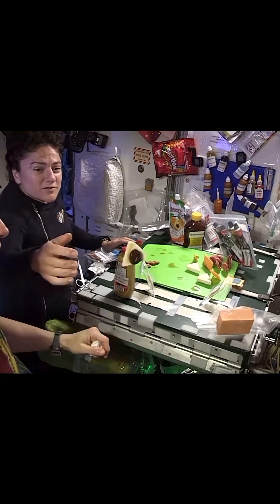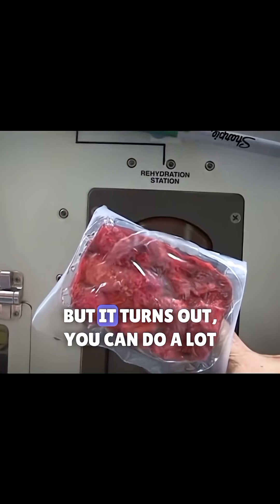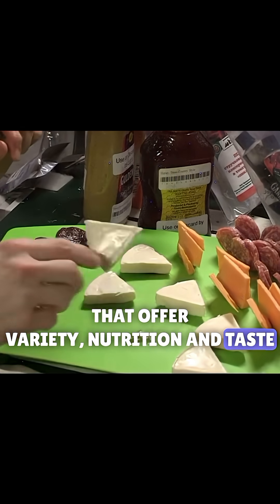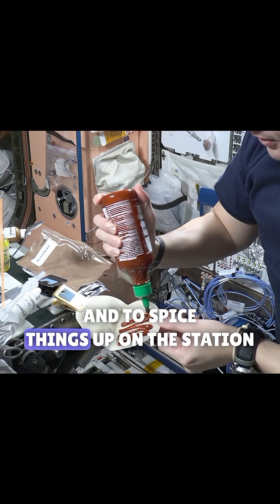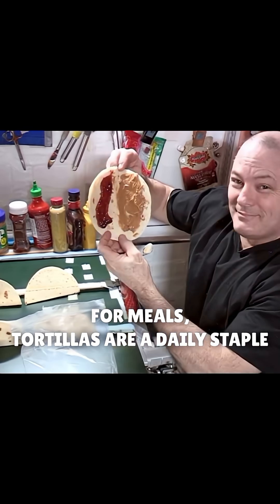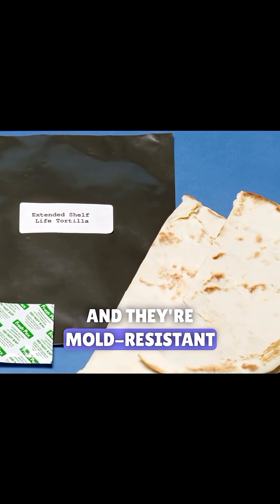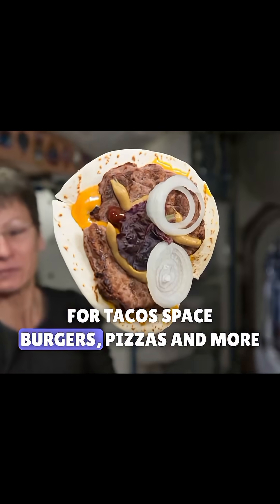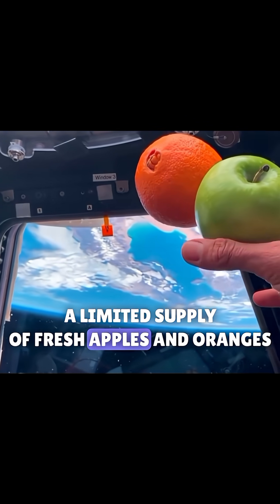"How NASA Designs Astronauts’ Food & Nutrition Programs in Space"🔭🛰️🌍☄️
Description:
Ever wondered how astronauts eat in space? 🚀 In this video, we explore how NASA plans special diet programs for astronauts, the science behind keeping food fresh for long missions, and the unique ways space crews enjoy their meals in microgravity. From food packaging to nutrition planning, discover the secrets of “space food” and how it helps astronauts stay healthy during space travel. 🌌✨